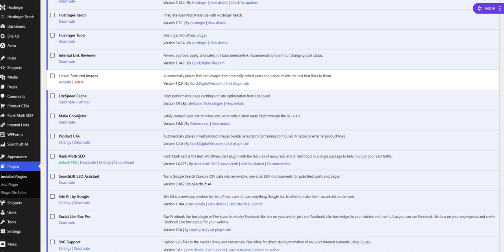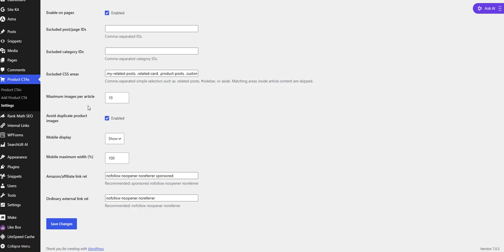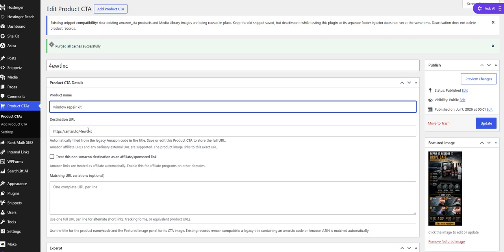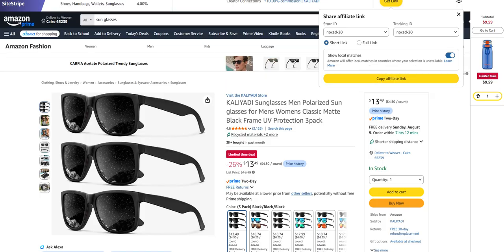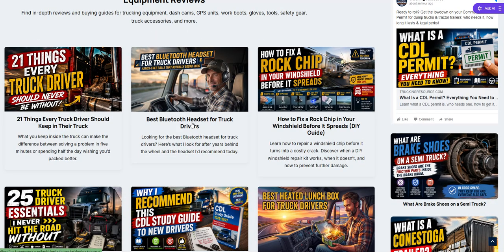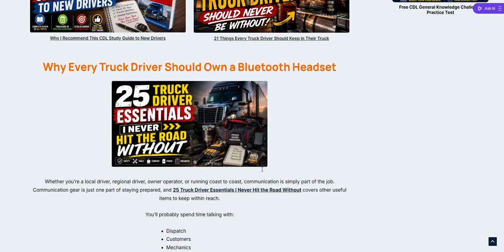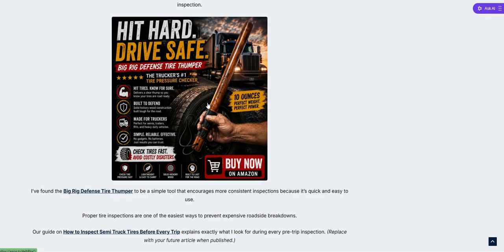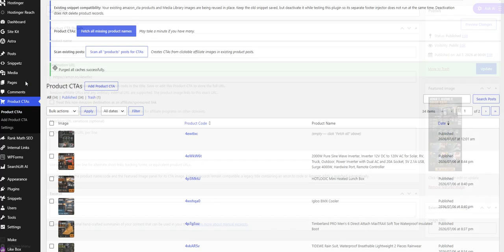I Built a WordPress Plugin That Auto-Displays Product Images on Amazon Affiliate Links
Ever add an Amazon affiliate link in a blog post and wish a product image just... showed up automatically? We built a WordPress plugin that does exactly that — no coding, no API keys, no monthly fees.In this video I walk through Product CTA Pro, the plugin we developed at Quick Digital Files.

 Here's how it works:

Create a "Product CTA" inside WordPress

Enter the product name and destination URL (Amazon, Shopify, WooCommerce, or any external product/affiliate link)

Assign a featured image ONE TIME — a real photo or a custom "Buy on Amazon" graphic
Publish it, then just add that product link anywhere in your content

The plugin automatically displays the matching image next to every instance of that link — across unlimited posts and pages

It supports Amazon short links, full URLs, ASIN links, Amazon App Deep Links, Shopify, WooCommerce, manufacturer pages, digital downloads, and other affiliate networks.

You control image placement (before/after the paragraph), size, alignment, and mobile behavior, and it automatically prevents duplicate images from stacking in the same article.

 It also preserves your exact affiliate URL and tracking parameters — nothing gets stripped.

No external API required. No subscription. One-time purchase.